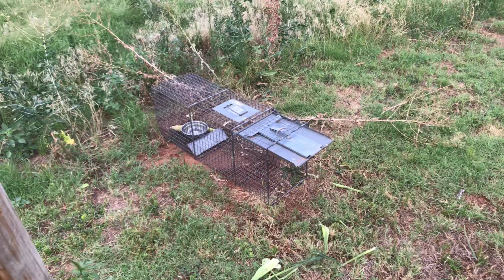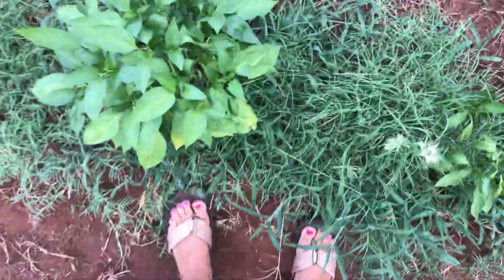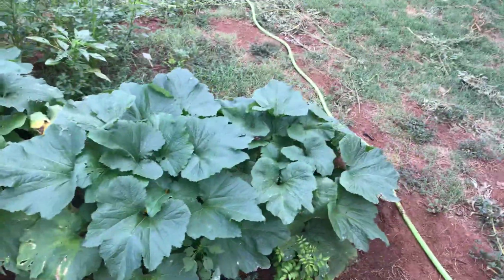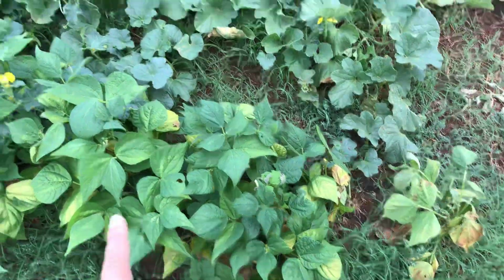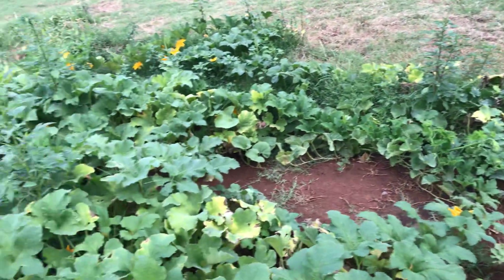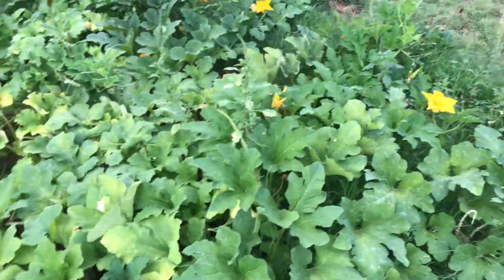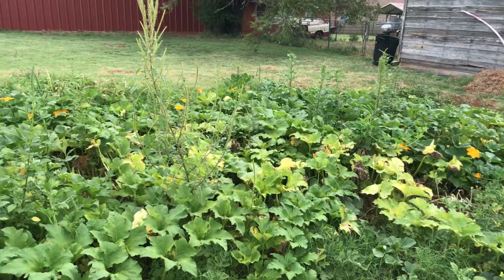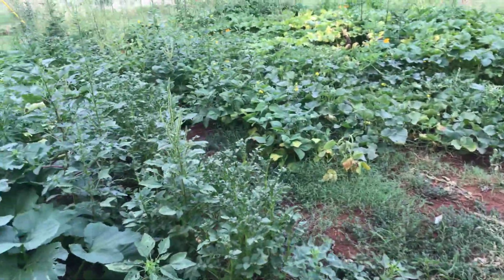Garden C update-7/15/18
Went on vacation for 9 days came back to some wonderful and some not so wonderful- however I’m still so thankful for what I got!